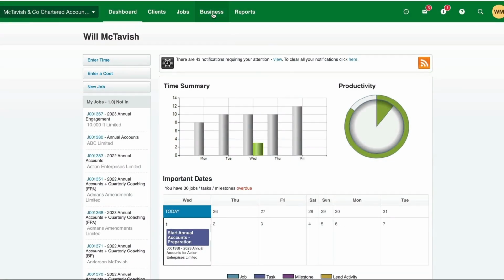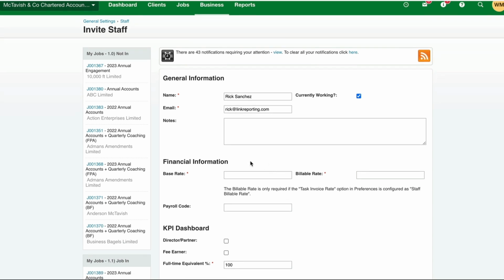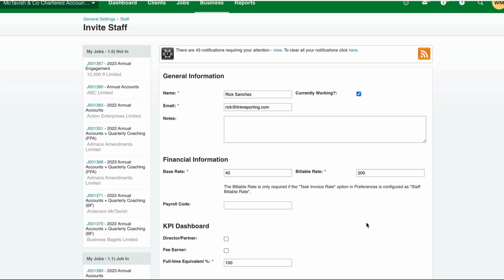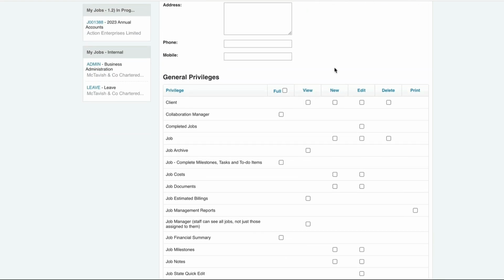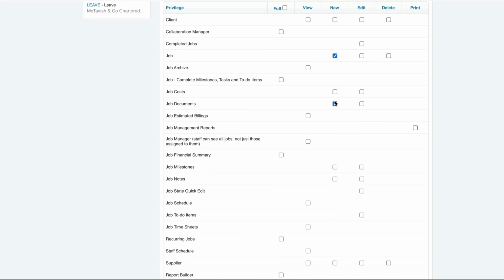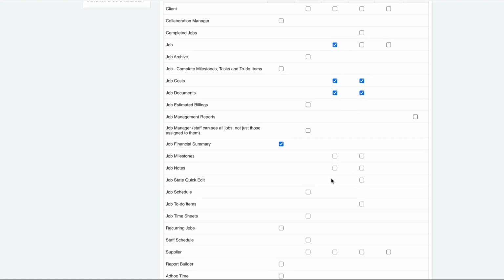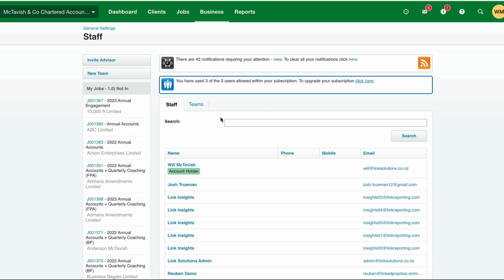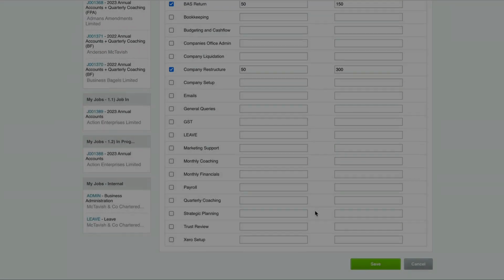Inviting your Team into Xero Practice Manager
The short video covers the 3 methods of adding Time to jobs with Xero Practice Manager.